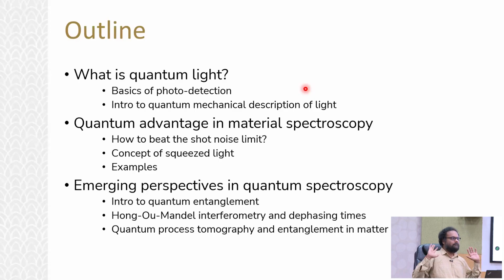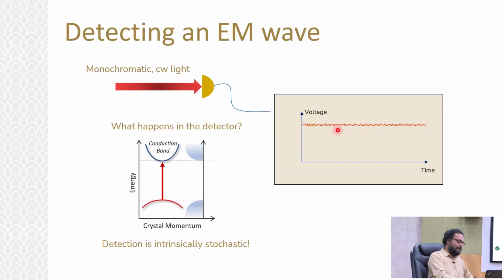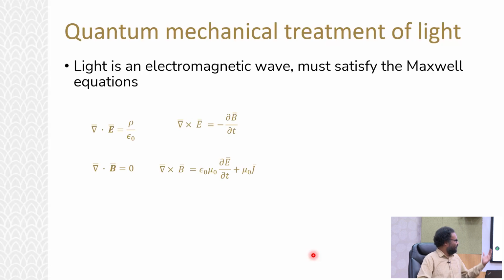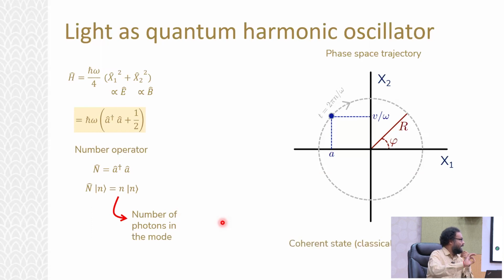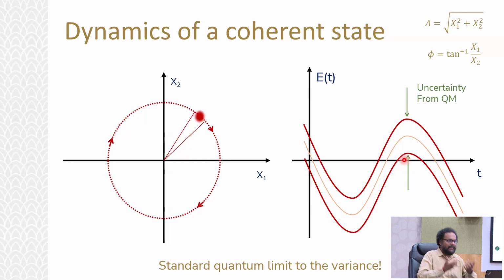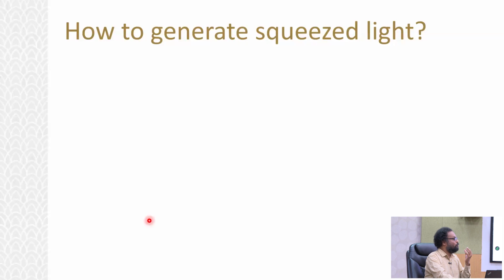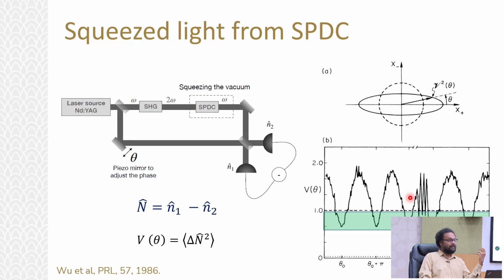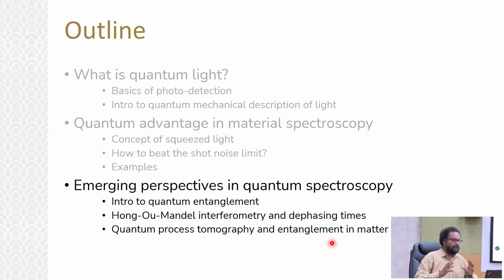L18 Nonlinear optics 2 and problem solving